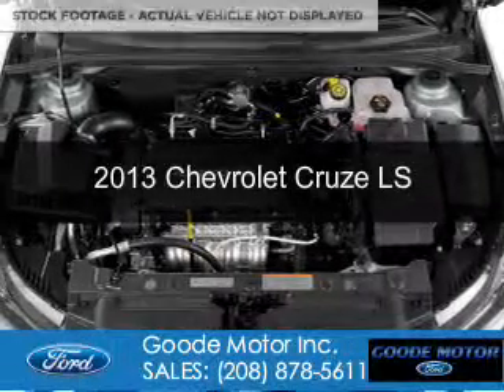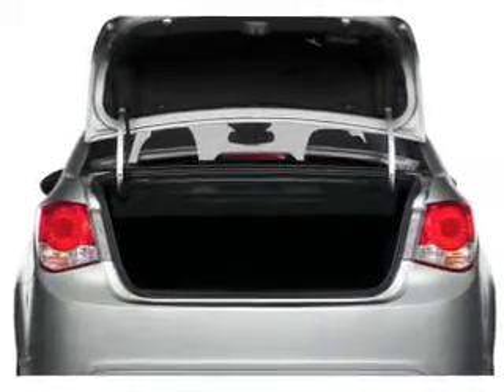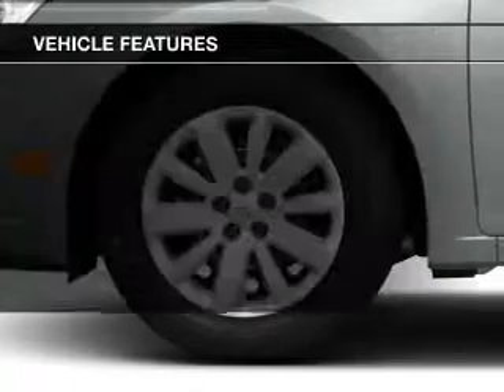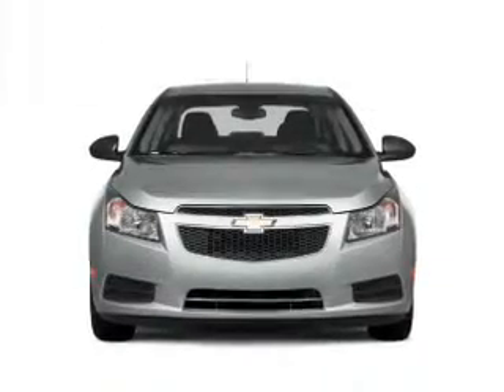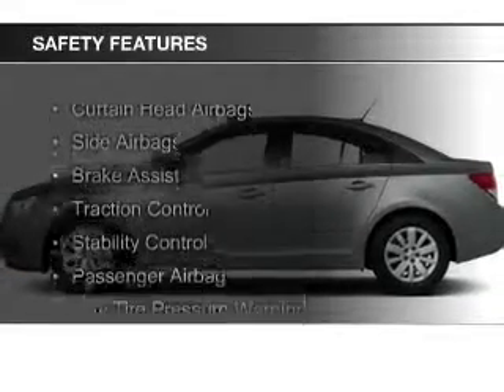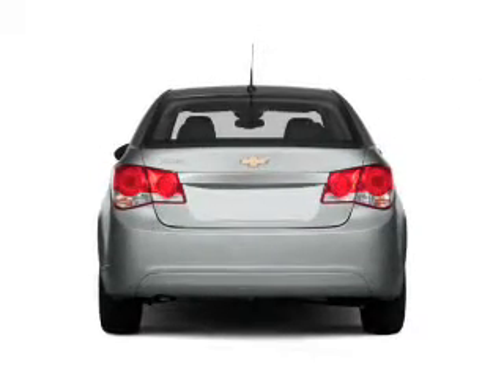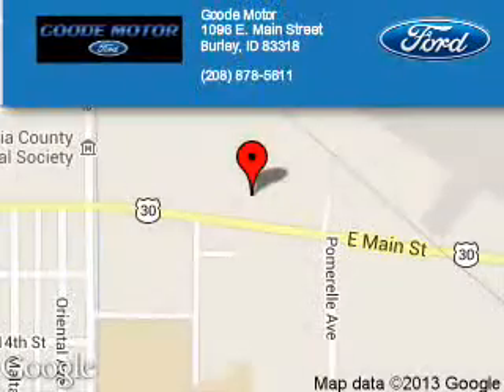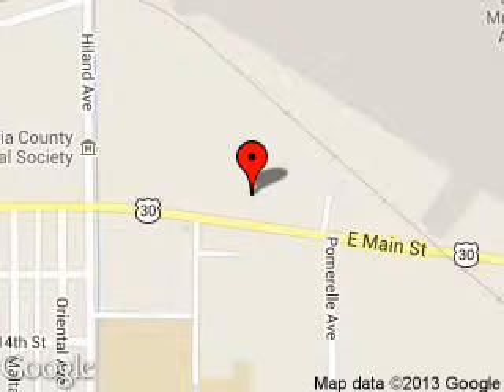2013 Chevrolet Cruze - Burley ID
Phone:
Year: 2013
Make: Chevrolet
Model: Cruze
Trim: LS
Engine: 1.8 liter inline 4 cylinder 16 valve
Transmission: 6-Speed Automatic
Color: Blue
Mileage: 30386
Address:
1096 E MAIN ST